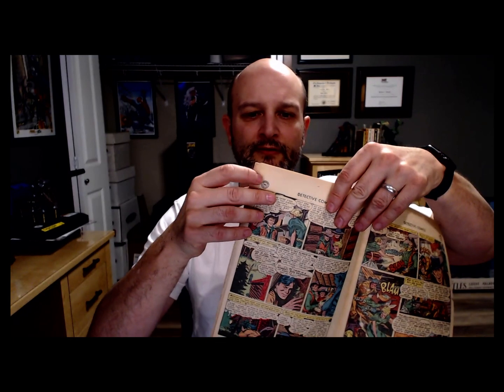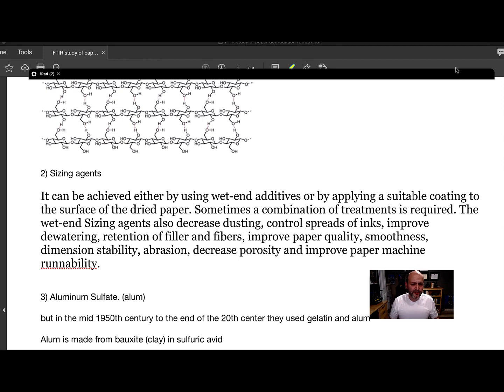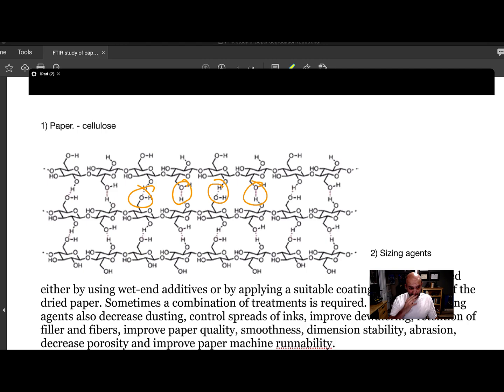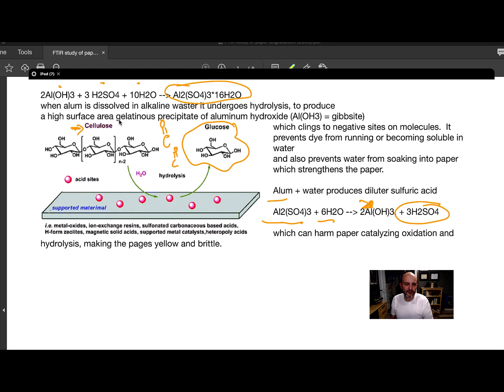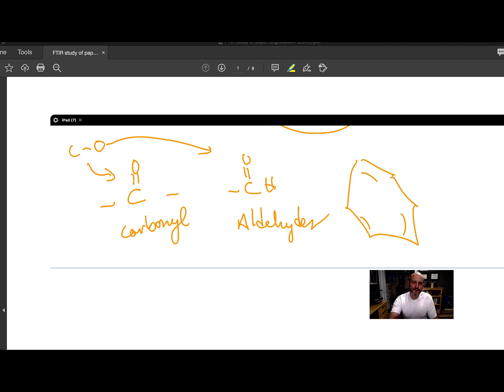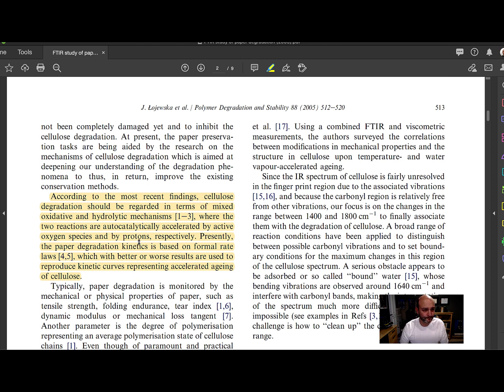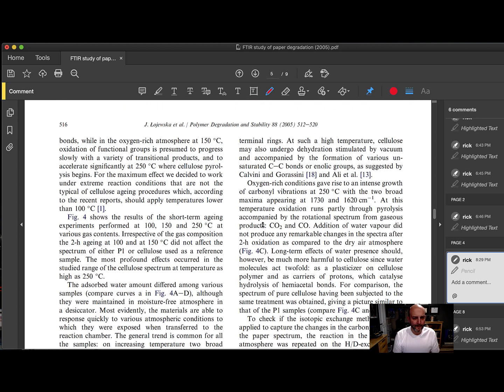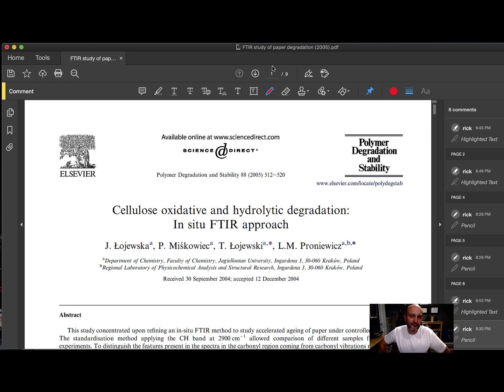comic book paper ageing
Rick talks about the ageing of comic book paper and how to measure its kinetics.